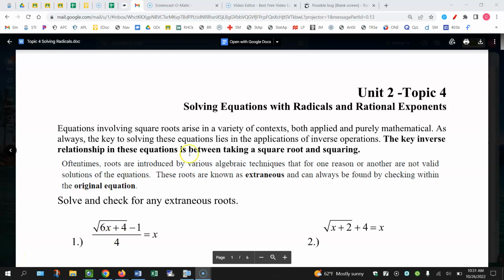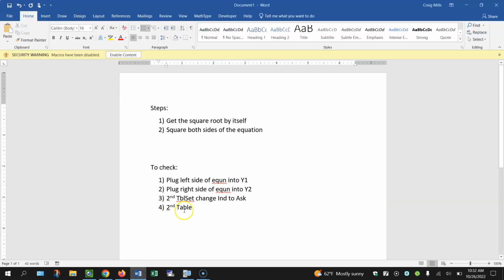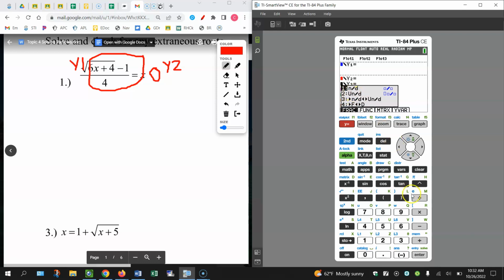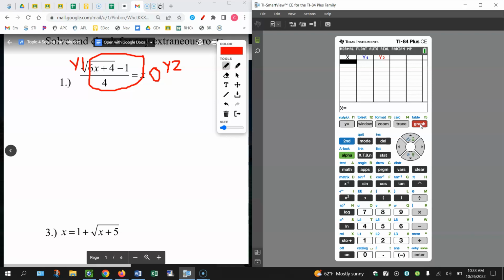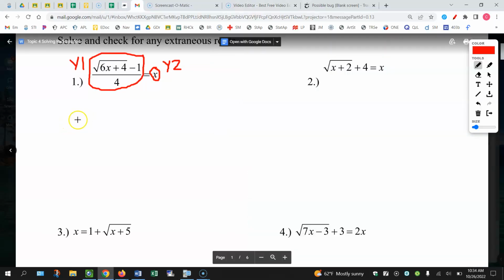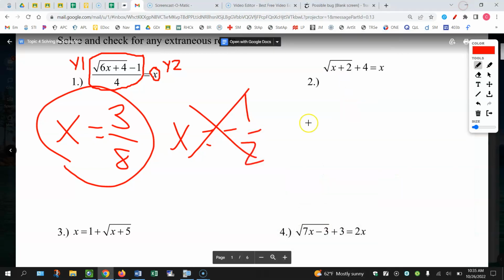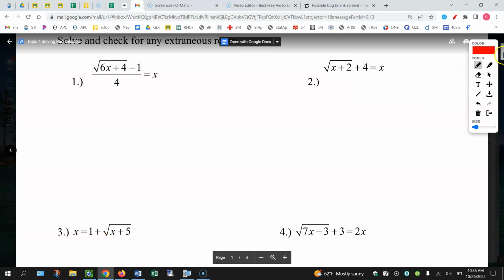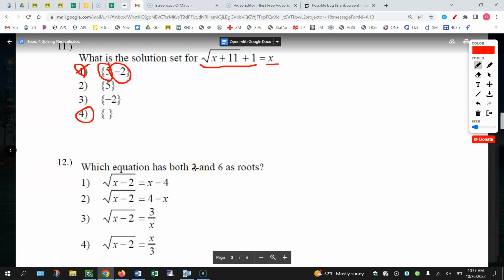How to Check Your Solutions and What to do Next